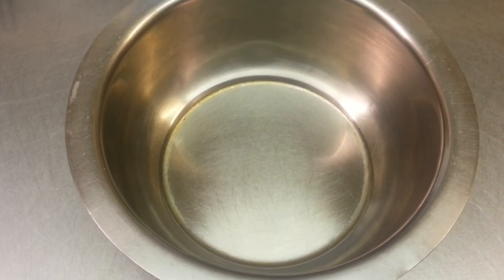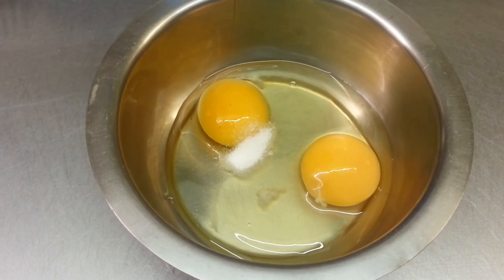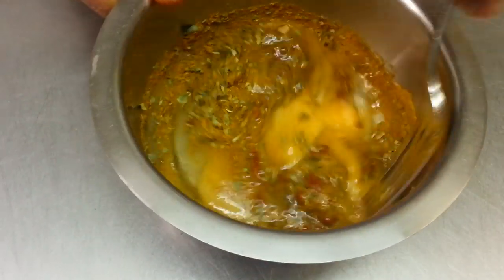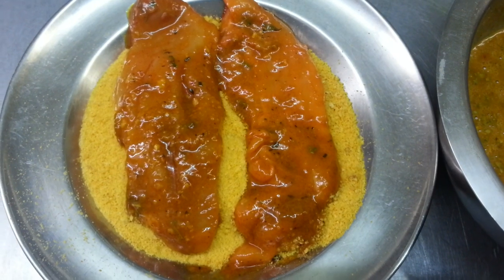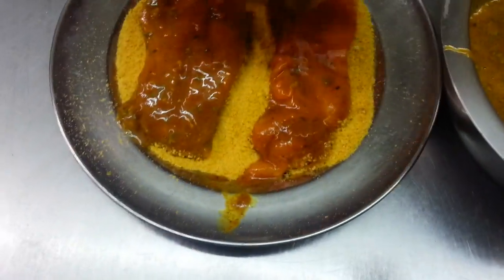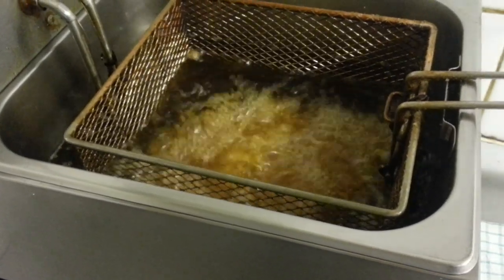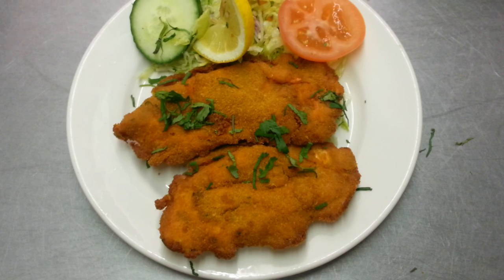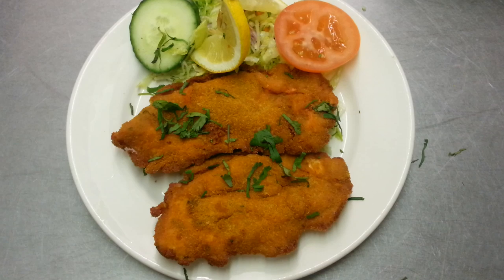How To Make - Pakora Sauce - Indian Cooking - Pabda20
How to make pakora sauce so simple to make all you need few eggs, mix curry powder, kasmiri paste,methi pata,pinch of salt